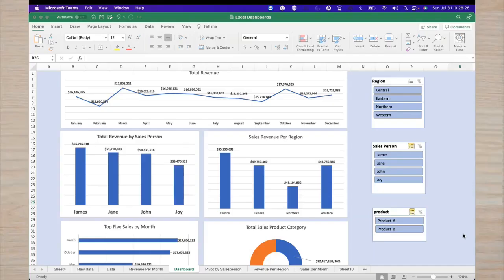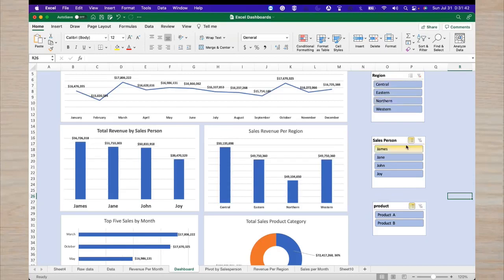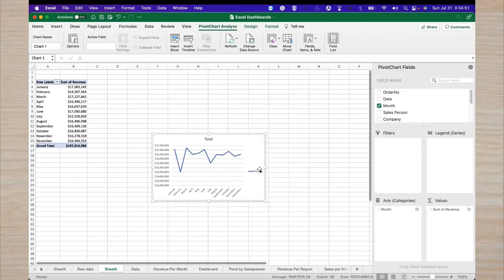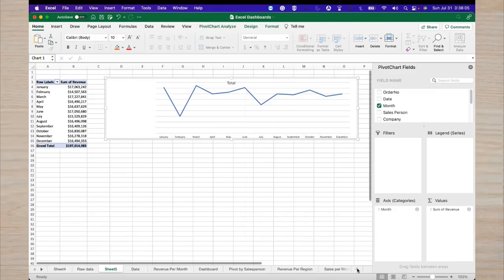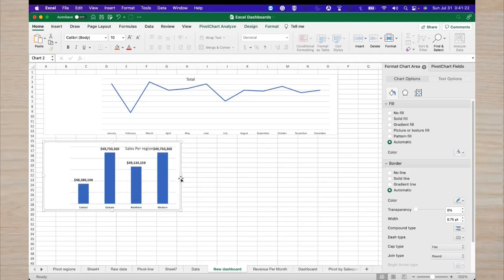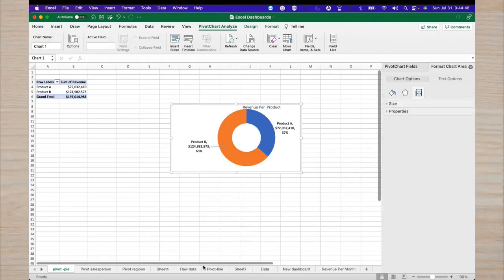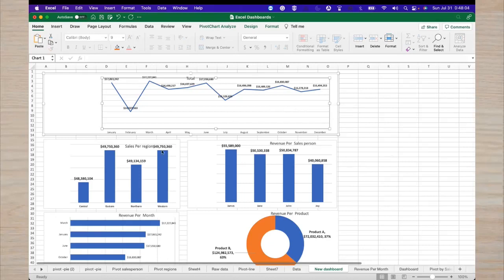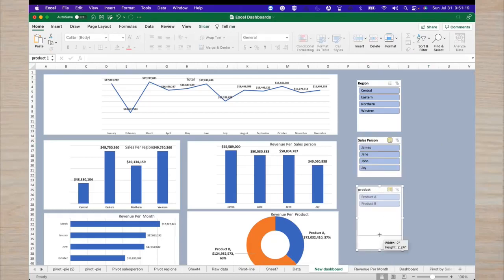Creating Interactive Dashboards in Excel. Tips and Step-by-Step Procedure.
Tips on Creating Interactive Dashboards in Excel

REPLY